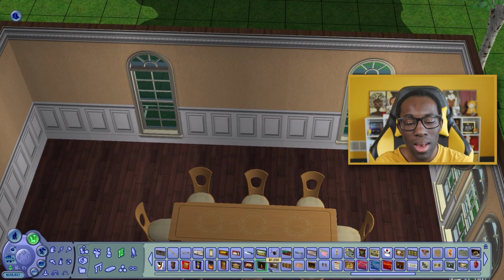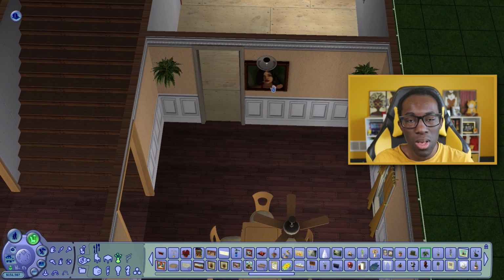I Recreated The Pancakes House In The Sims 2 From The Sims 4!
Bob, Eliza and Iggy Pancakes from The Sims 4 need a revamp so I built their house in the sims 2!